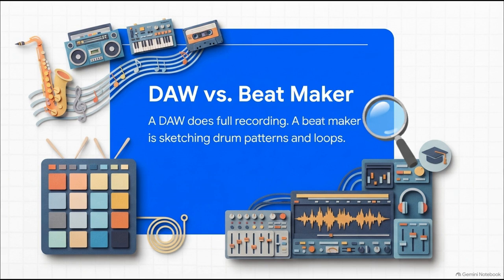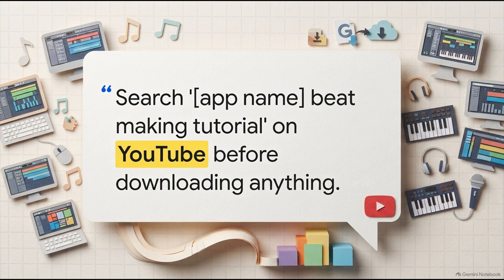7 Best Beat Making Apps for PC in 2026 | Free & Paid DAWs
Looking for the best beat-making apps for PC in 2026? 🎧 Whether you're a beginner or an experienced music producer, choosing the right DAW can make creating beats much easier.

In this video, we highlight some of the best beat-making and music-production apps for PC, including free and paid options.